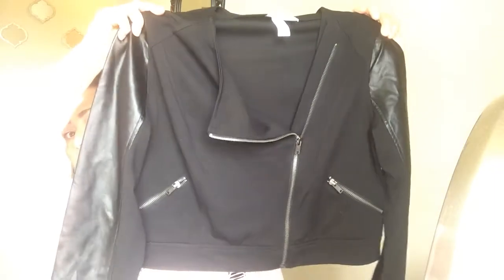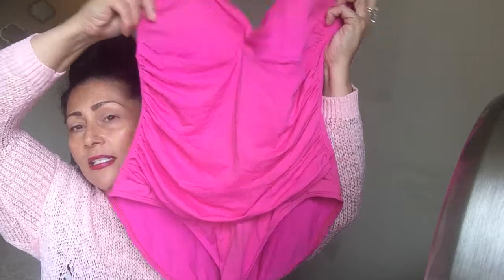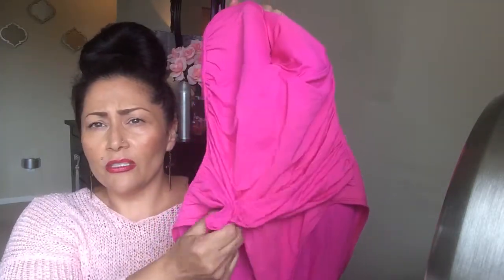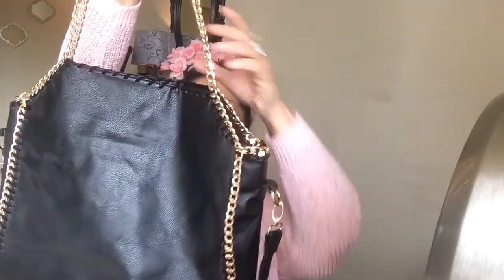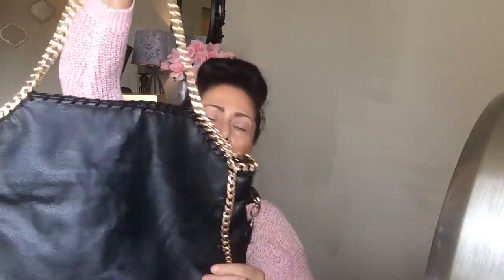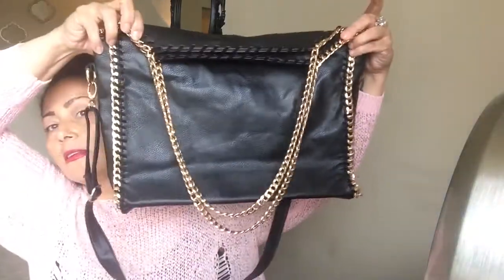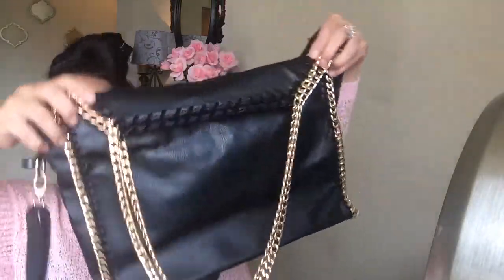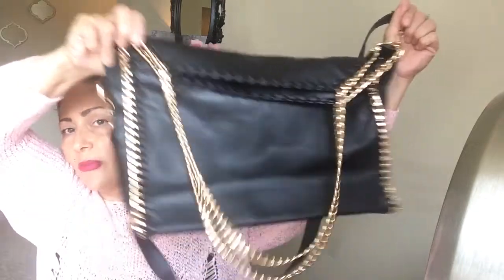My HAUL to FALL - PINK, Fringe , Leather & FUR